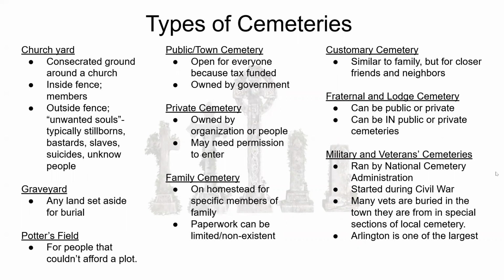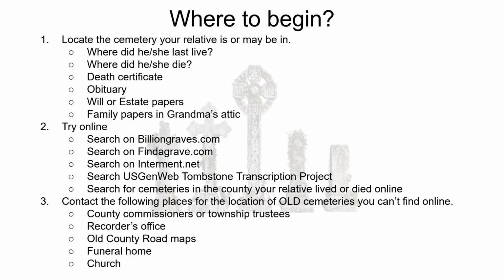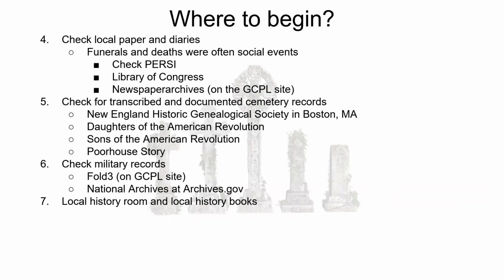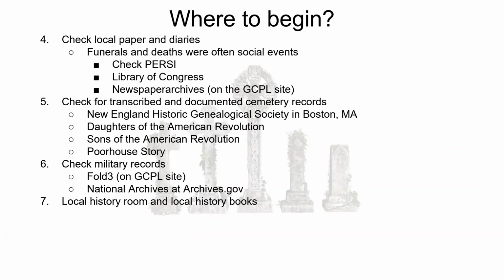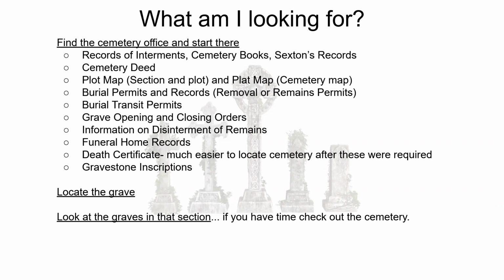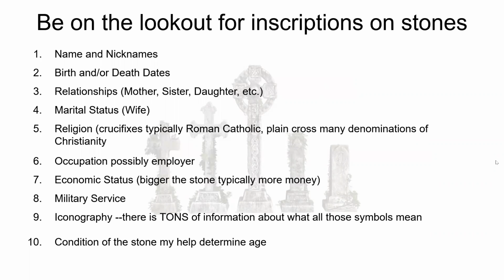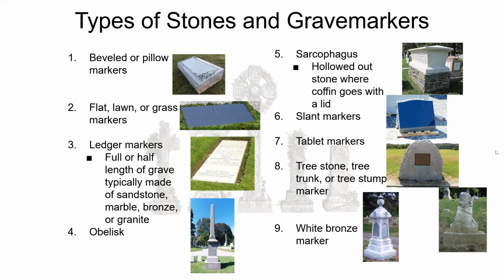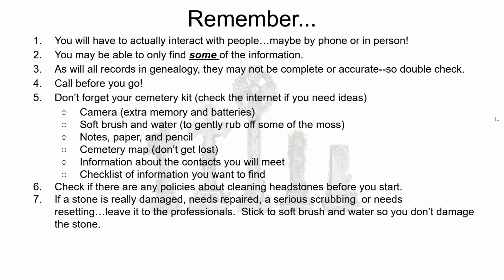Fairborn Community Library: continue your research...in the cemetery!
Don't stop your family research with the computer! Join Tracy in this video to learn the basics of how to research a cemetery. It's more than you would expect, and who knows what information you may dig up.